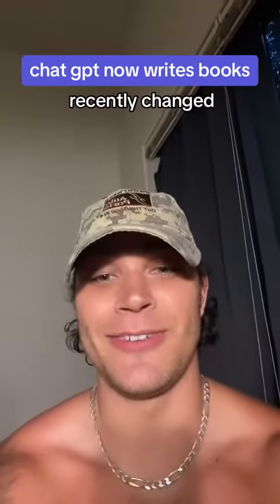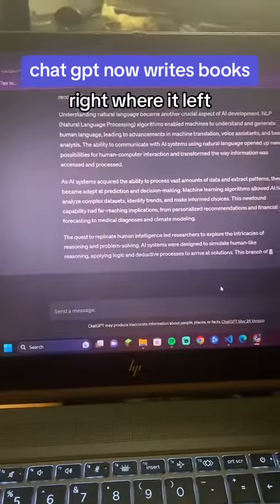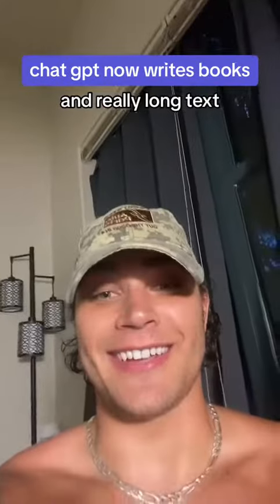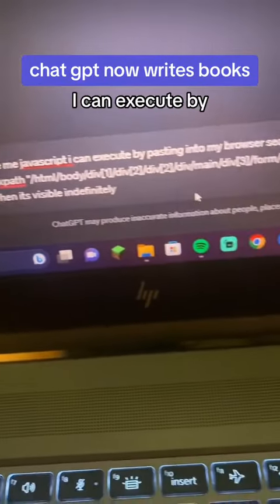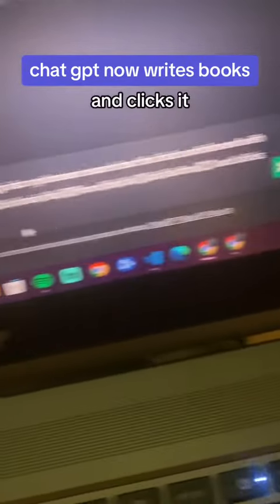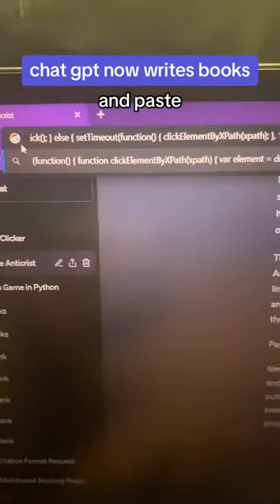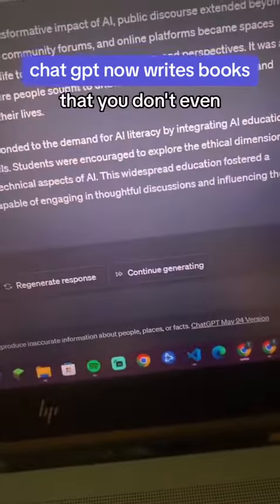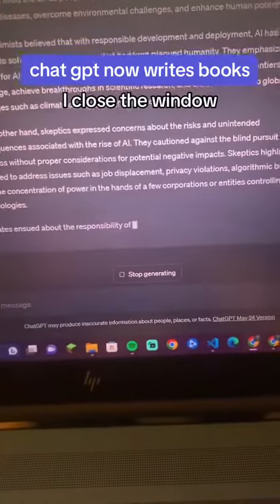how to make chat gpt write unlimited length